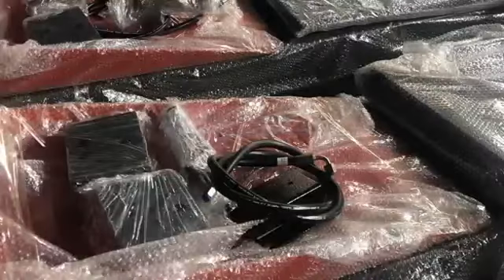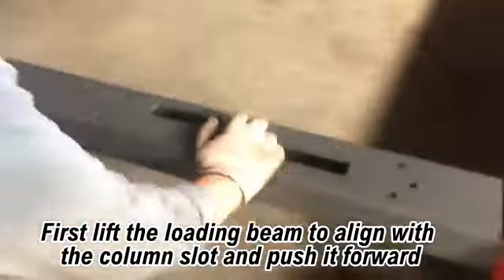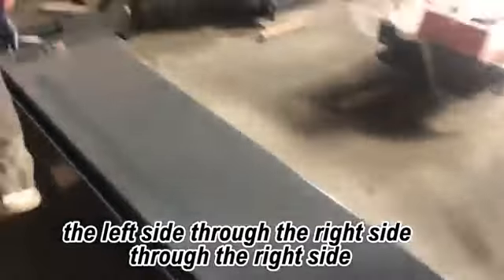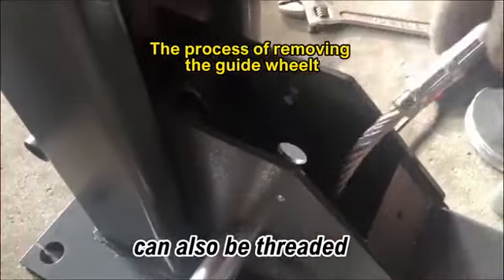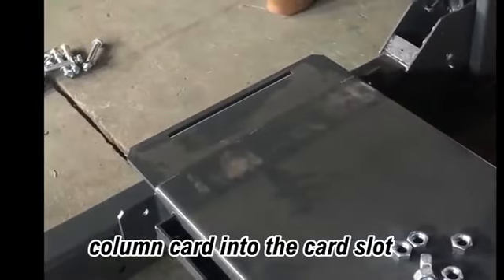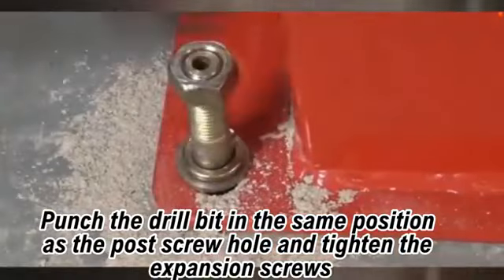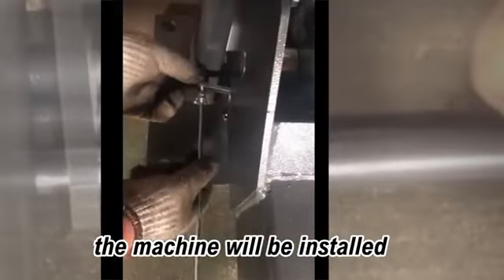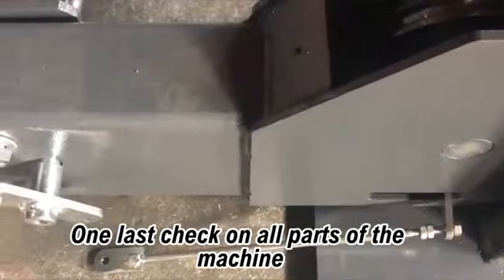KATOOL-Four Post Lift Mounting KT-4H110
How to install Katool 4 post 11,000lbs parking lift?